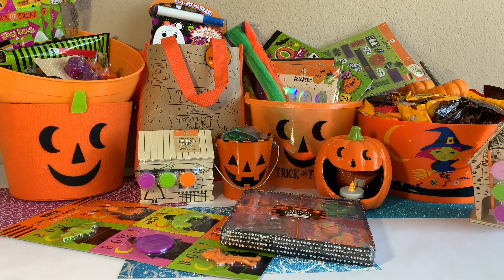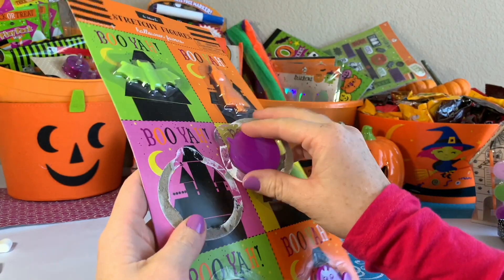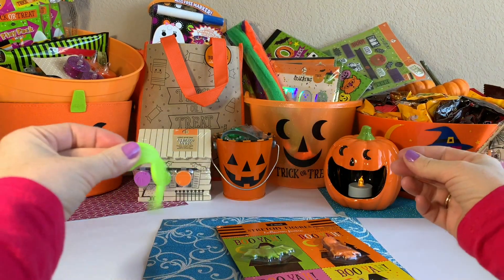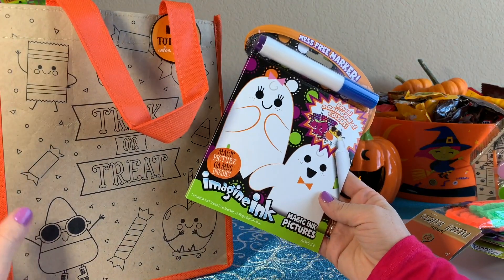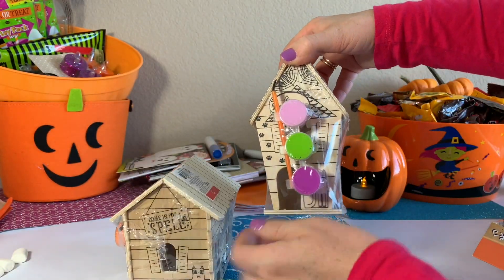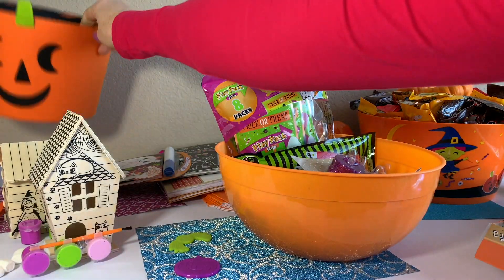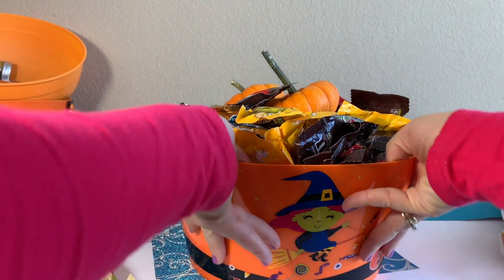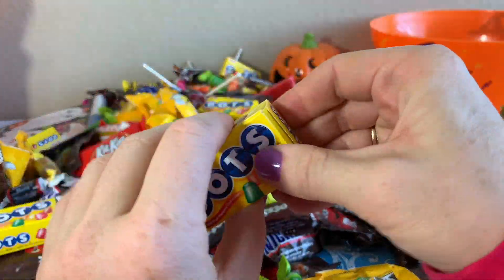Halloween Haul - Target Bullseye 2018 Erasers Stickers Glow in the Dark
Hi !
A new halloween video here :)))
Halloween haul with lots of Target dollar spot / Bullseye toys and trick or treat surprises , Halloween kids art , magic marker notebooks , lots of candy and arts and crafts like the cool halloween wooden haunted houses that are super adorable and kid friendly 🎃